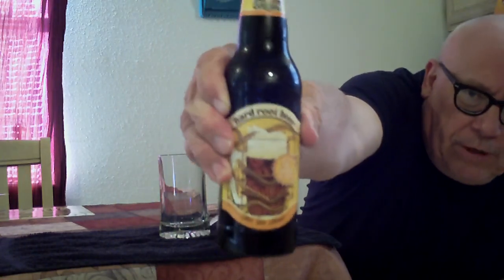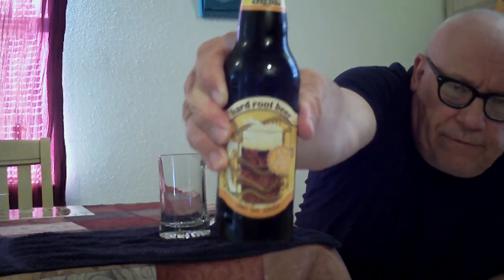Coney Island Hard Root Beer - Review - My Way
Review of Coney Island Hard Root Beer!  Will Skoggit rate this one high or low?  Watch the video and find out!